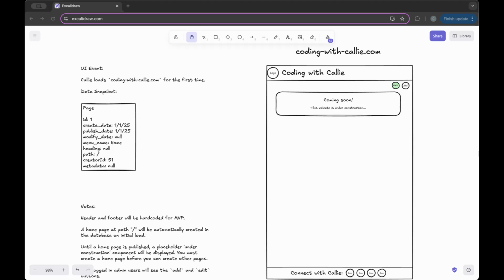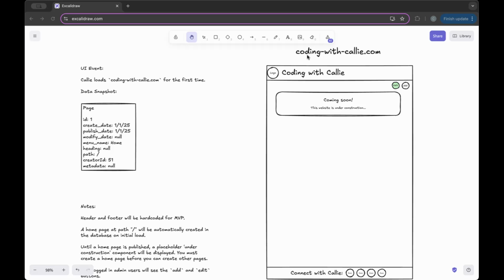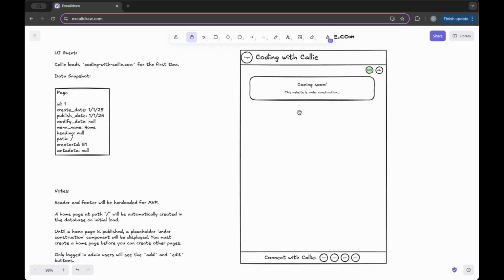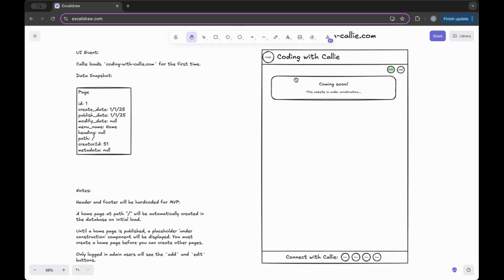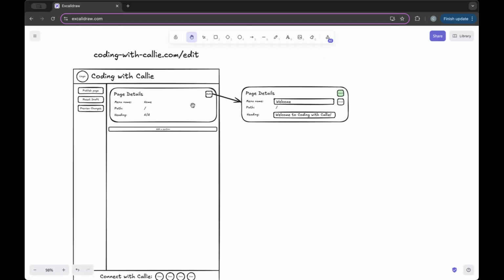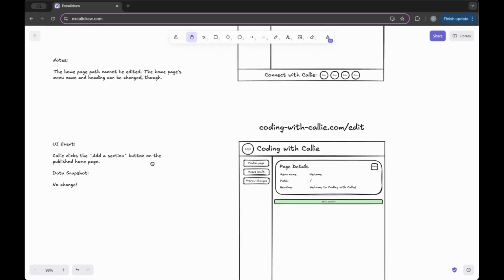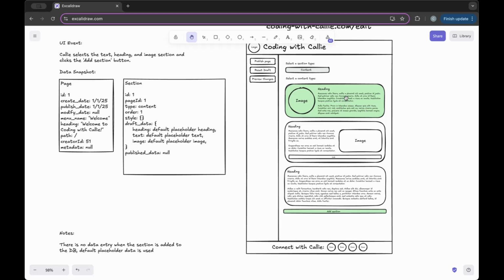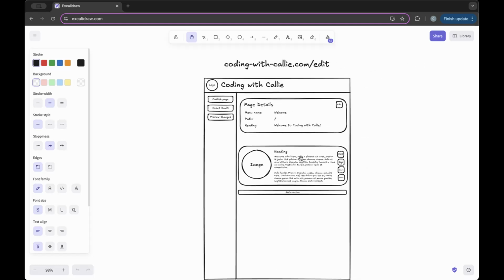Building a Website Builder: It's all about the home page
Which came first: the website builder or the website? 🤔

Bad jokes aside, when I was planning out my website builder, I had to think about what would happen immediately after my first deployment. If someone were to load `coding-with-callie.com` before any data was in the database, a sad heading and footer would be the only things to load 😫

If no admin exists to start pages to the website, the router won't have any routes to load/show.

So, part of my MVP will be to build a solution for this edge case. From my perspective, I have two problems:

- I need an immediate admin
- I need that admin to immediately create and publish a page

I can solve both by automatically adding myself as an admin user to the database and created a home page in the database and publishing it without sections. On the frontend, I'll write some logic to display a 'website is under construction' component if a home page exists with no sections 💡